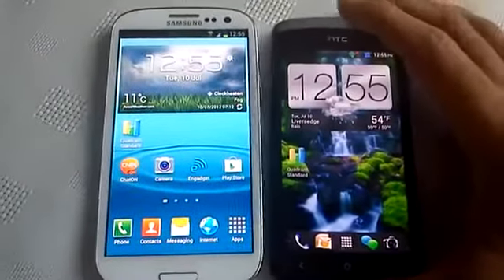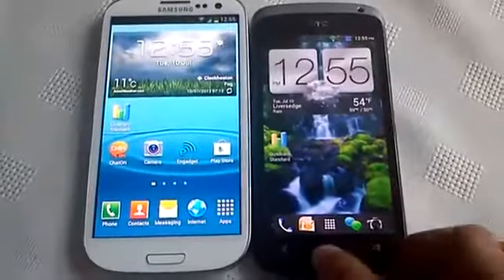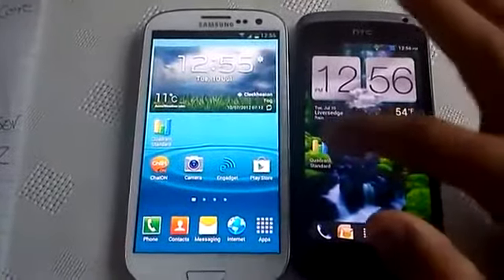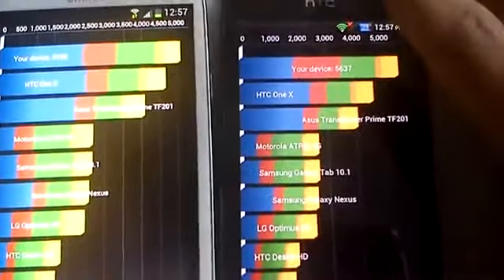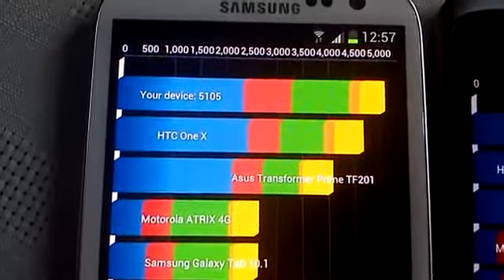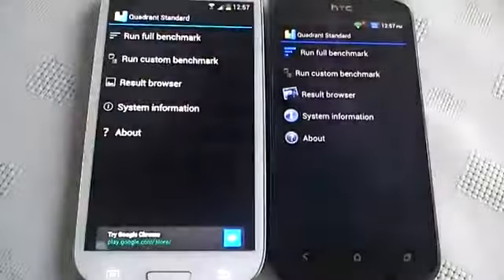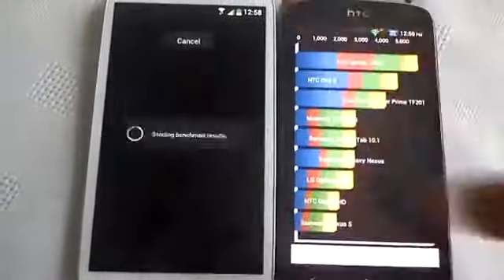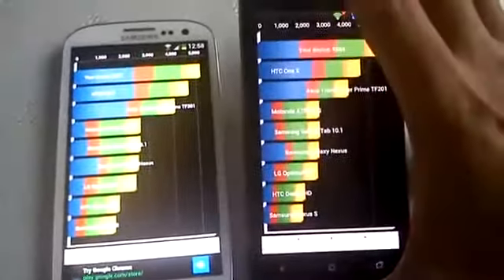Htc One S vs Samsung Galaxy S3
Watch the video Htc One S  and Samsung Galaxy S3 comparison